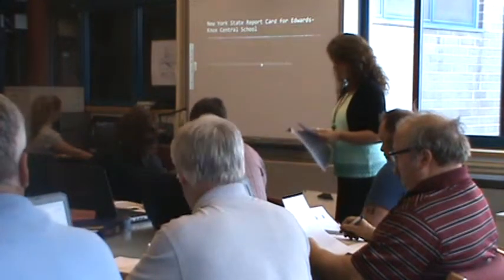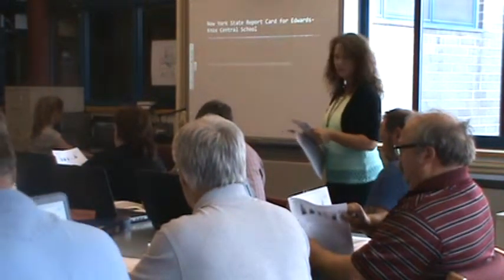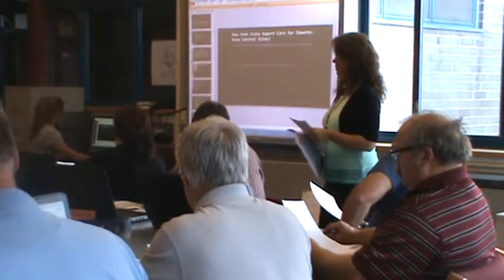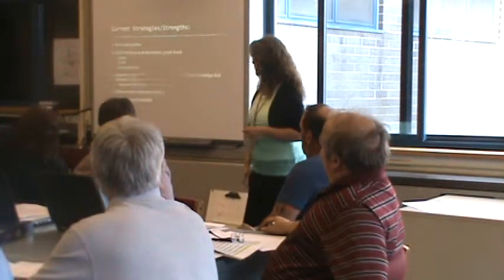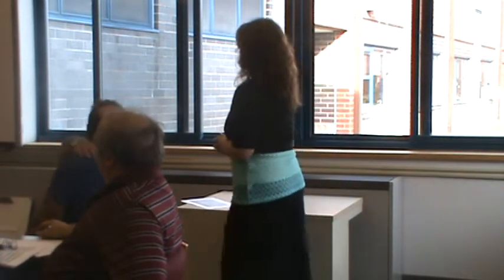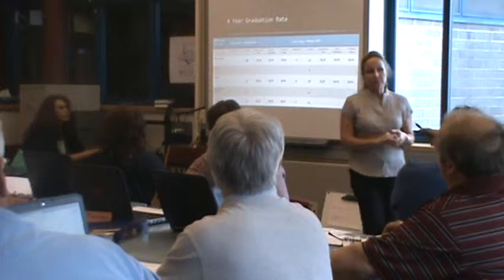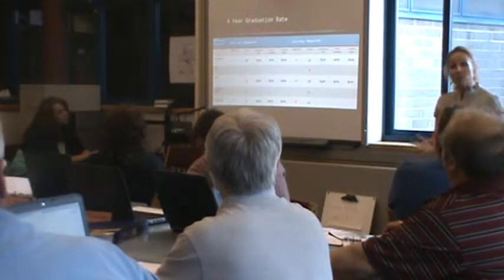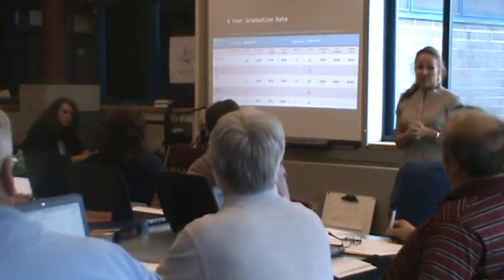Report Card Presentation